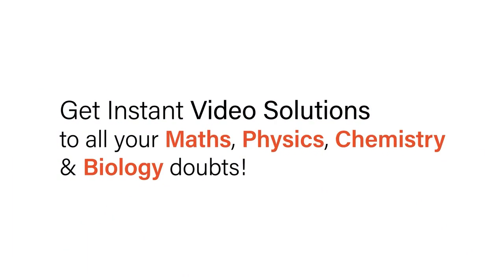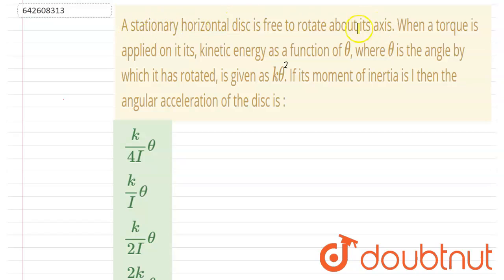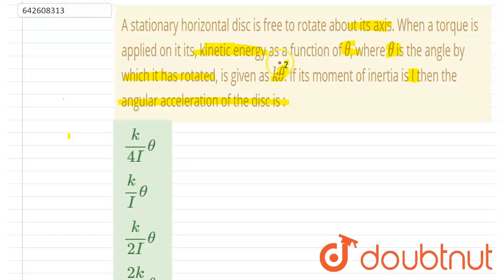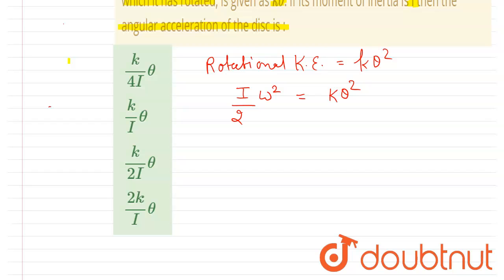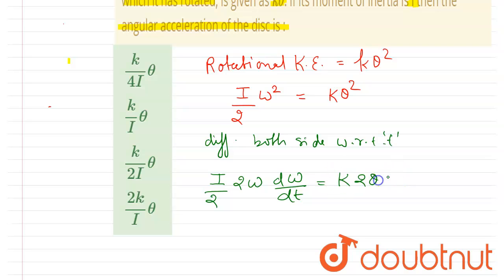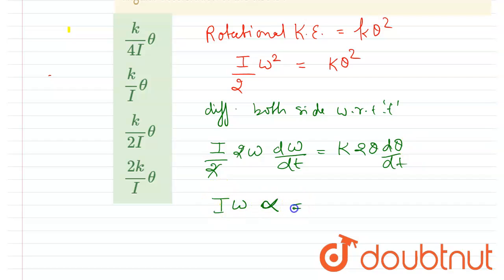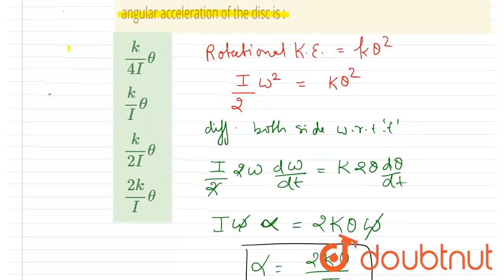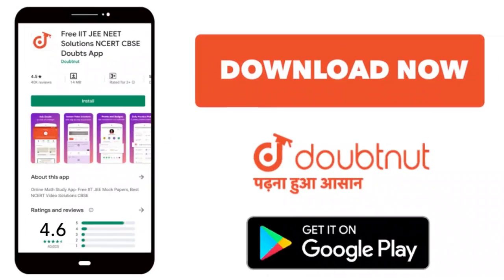A stationary horizontal disc is free to rotate about its axis. When a torque is applied on it it...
A stationary horizontal disc is free to rotate about its axis. When a torque is applied on it its, kinetic energy as a function of theta, where theta is the angle by which it has rotated, is given as k theta. If its moment of inertia is I then the angular acceleration of the disc is :
Class: 12
Subject: PHYSICS
Chapter: JEE MAINS
Board:IIT JEE

👉 Have Any Query? Ask Us.